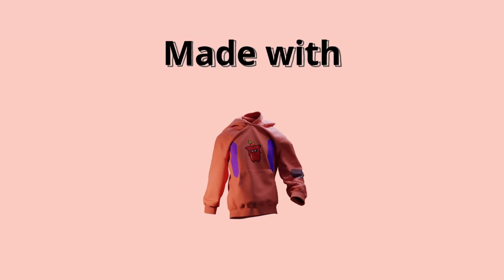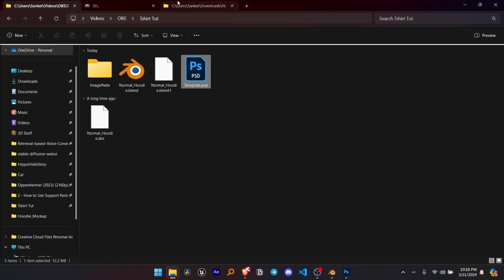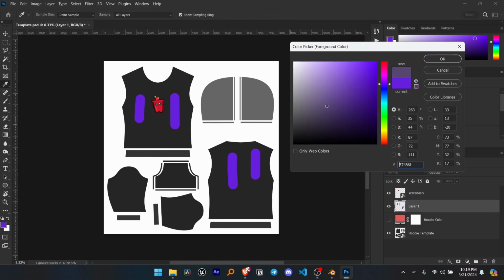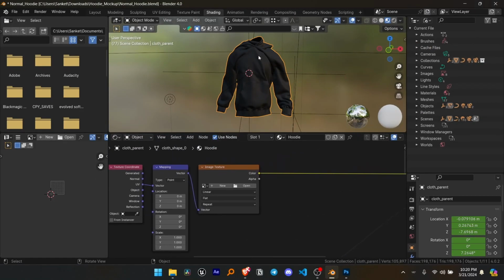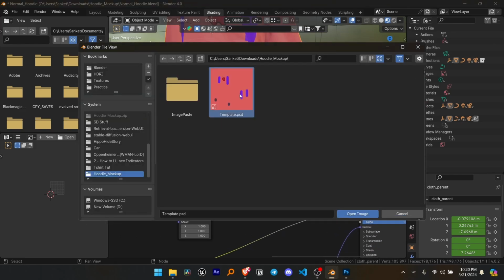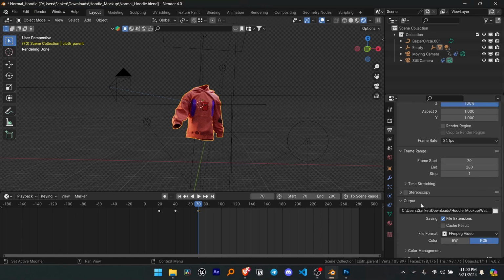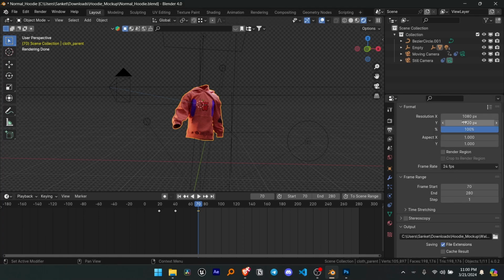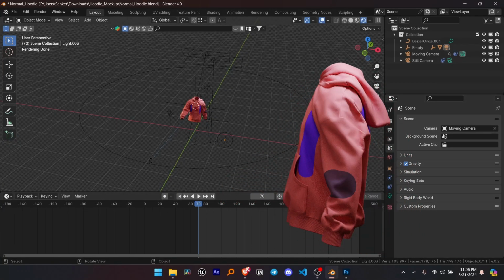3D Hoodie Mockup Tutorial [Easy Tutorial] || Blender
3D Hoodie Mockup made using blender and marvelous designer.

Customizing this mockup couldn't be easier, making it ideal for first-time Blender (free software) users and time-savvy streetwear brands and designers. You can place your artwork in any orientation you choose in just a couple of clicks. Just sit back and let the mockup automatically warp and distort your design to inherit the natural light and fabric ripples. And, of course, you can adjust the garment, scene and lighting to anything you like.